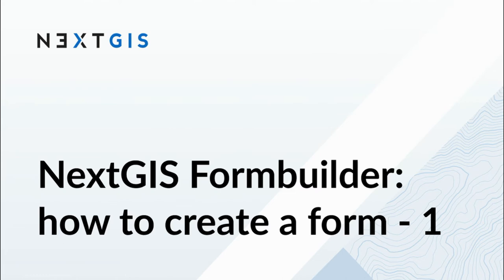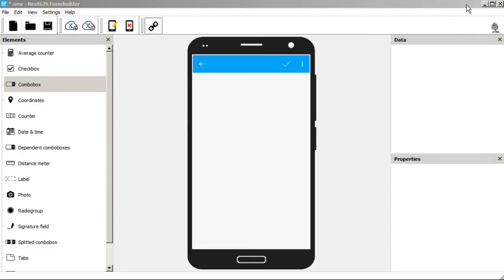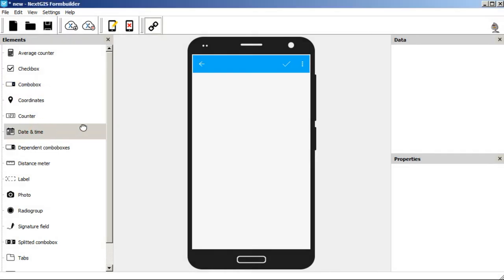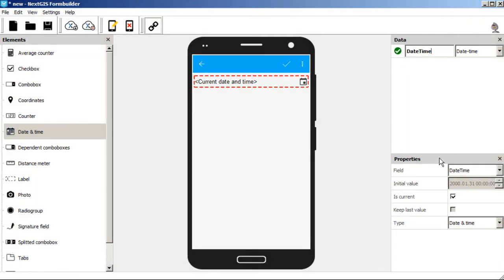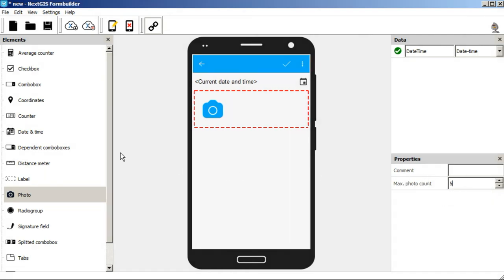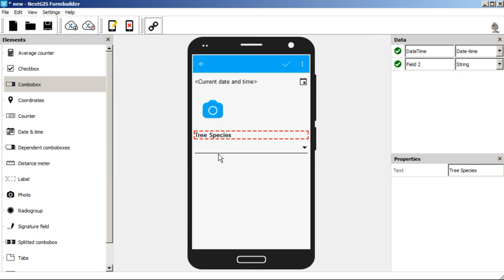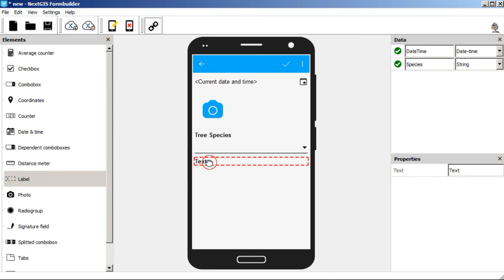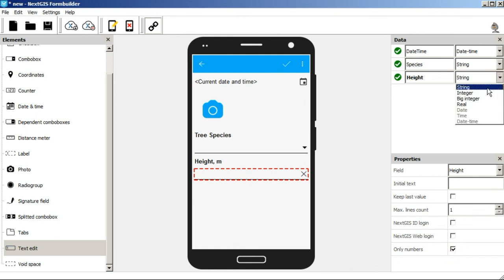1 - How to create a form for NextGIS Formbuilder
How to create a form in NextGIS Formbuilder. The usage of the Date&Time, Photo and Text field elements explaned.